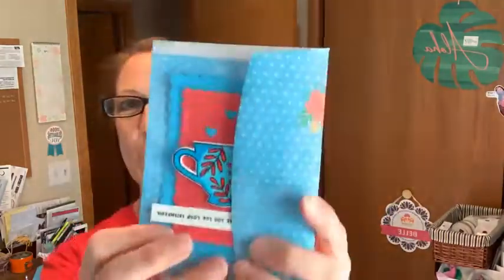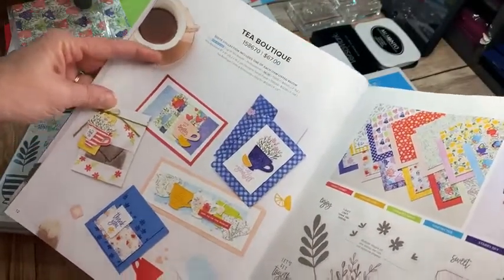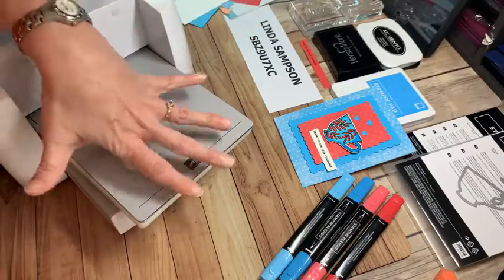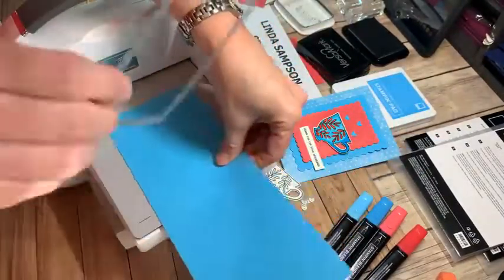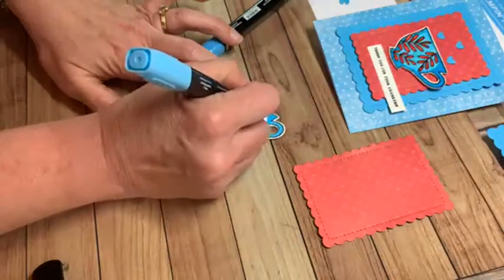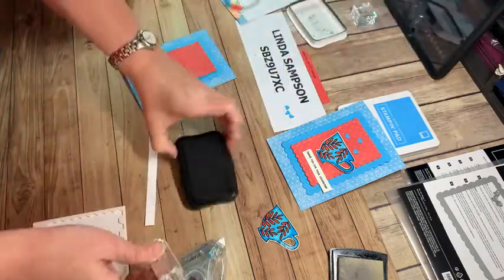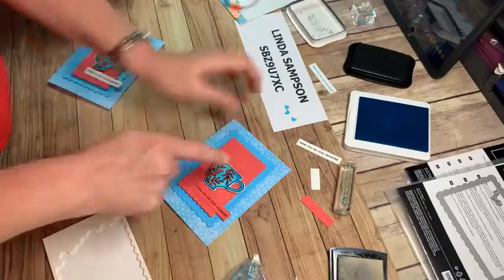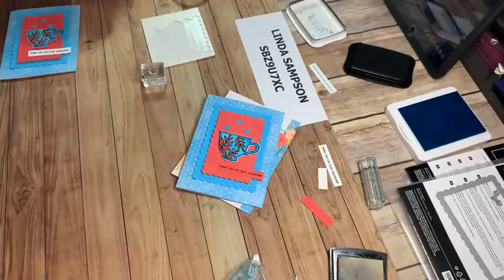Tea Boutique Suite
is the link to all of the supplies used and my online store.